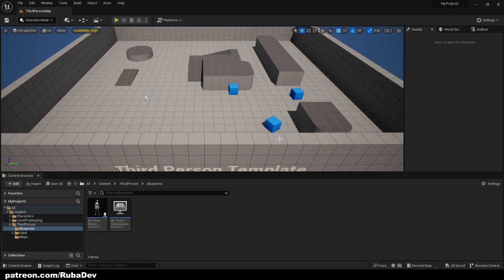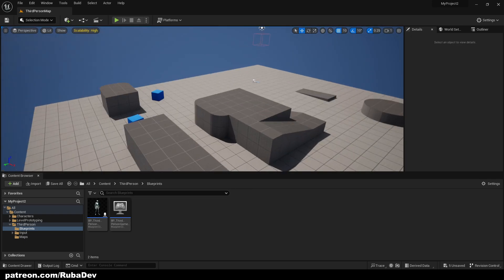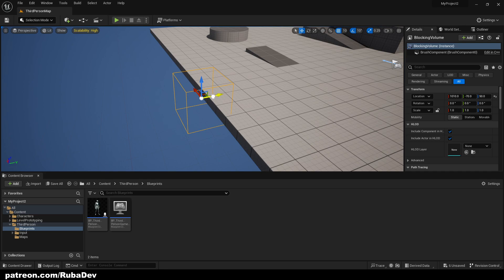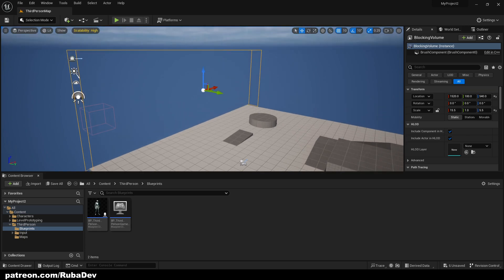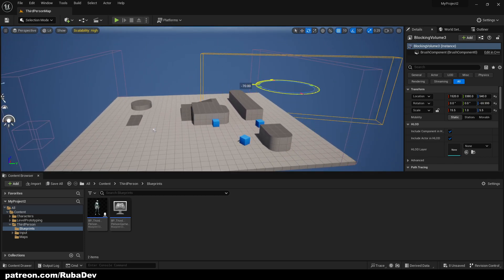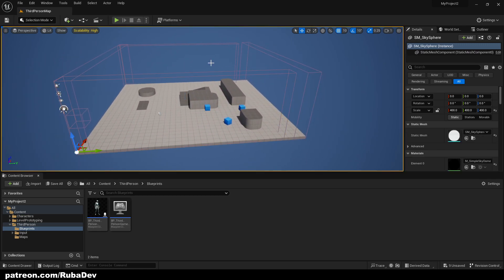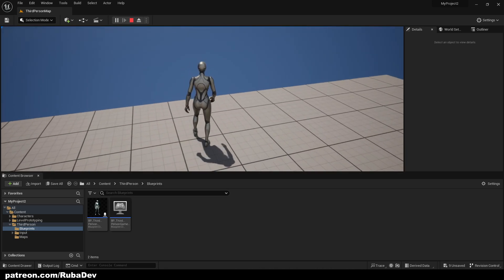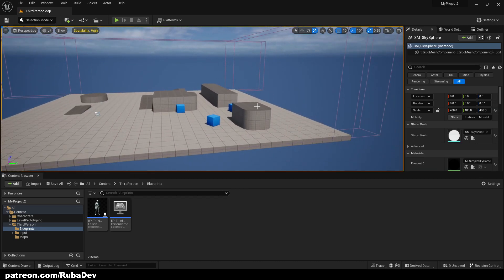How To Create Borders For Playable Area - Unreal Engine 5 Tutorial